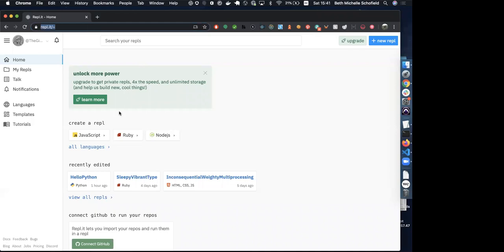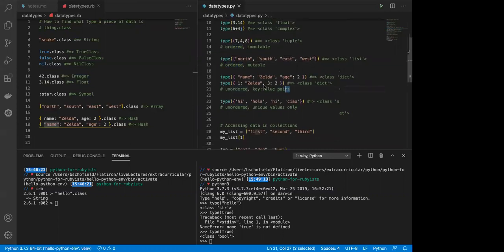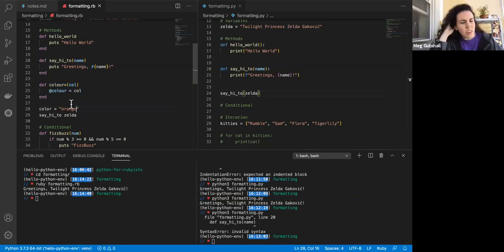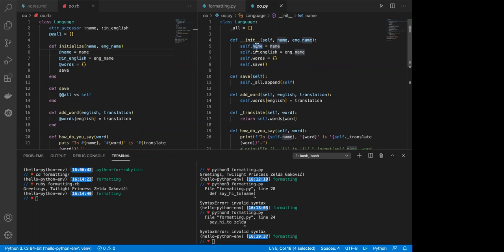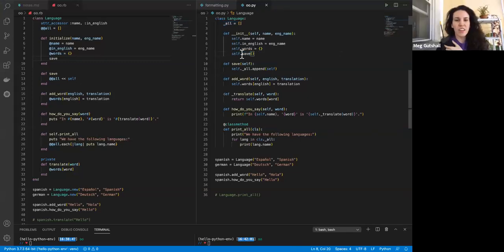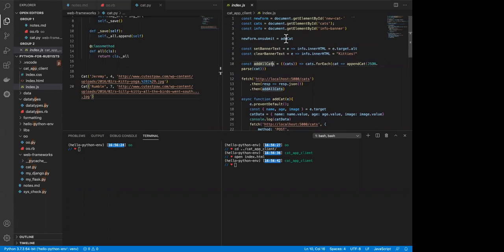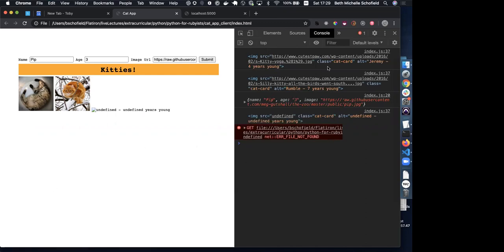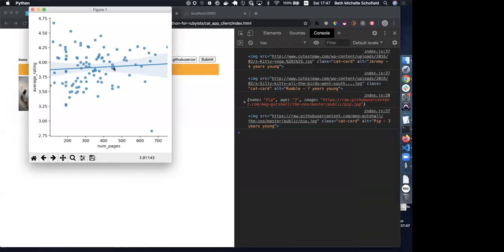Python for Rubyists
Timestamps:
0:00:00 Intro
0:11:40 Datatypes
0:31:00 Formatting (incl. variables, methods, conditionals, iteration)
0:58:10 OO
1:20:00 Making a new class to work with our API
1:33:00 Web Frameworks & making a Flask API
1:58:45 A very, very brief look at some common data science libs: matplotlib, seaborn, pandas